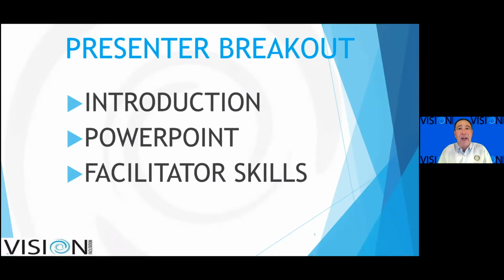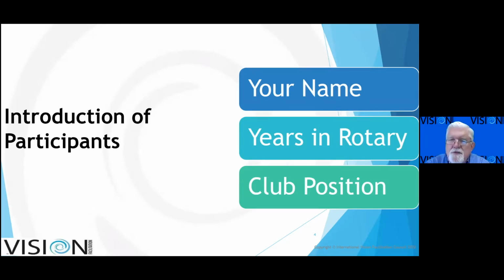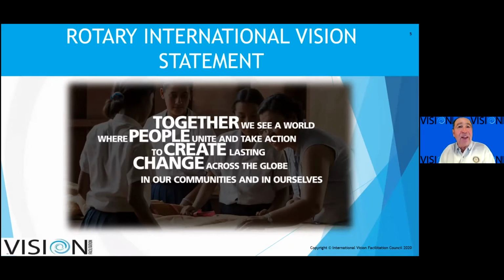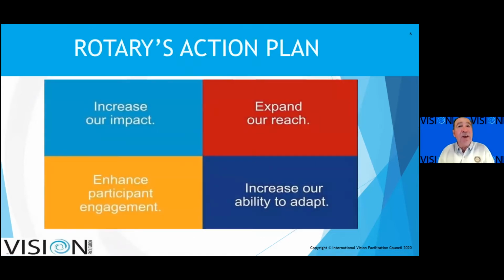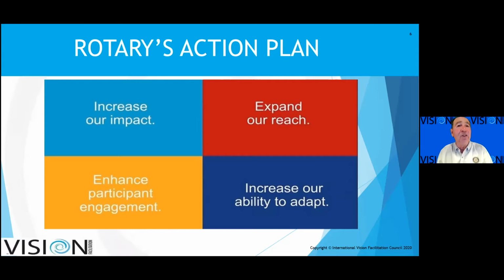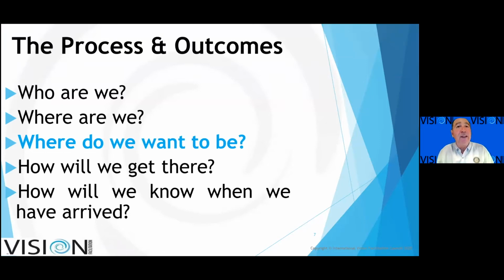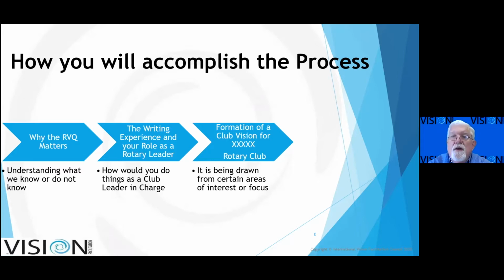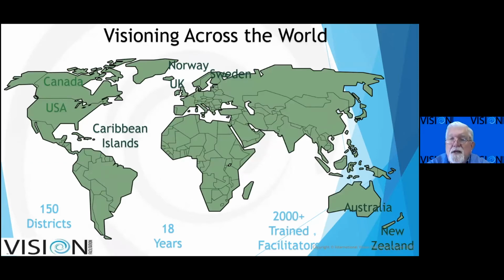Presenter Role Training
This session will help our facilitators know the importance of the Presenter in delivering the Club Visioning PPT slides and setting the stage for the event